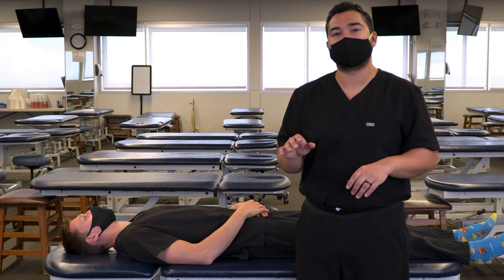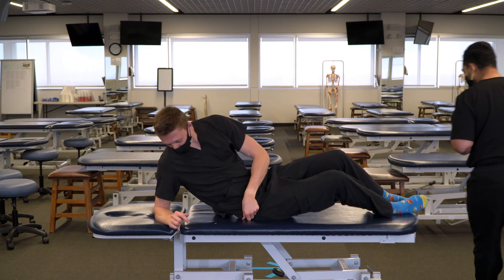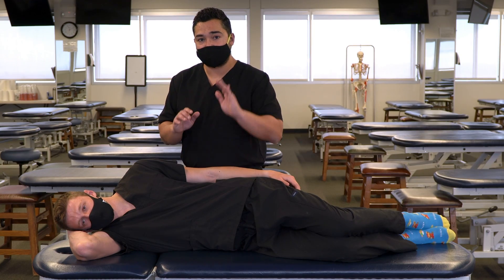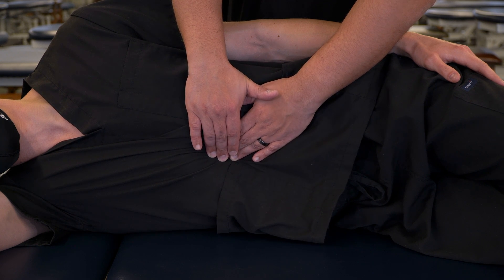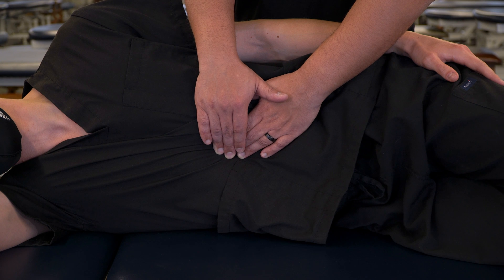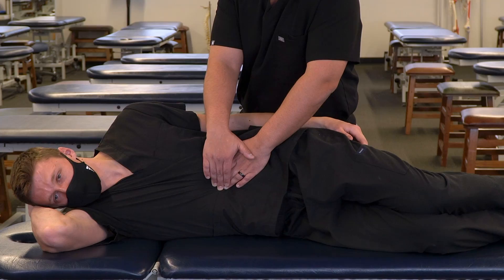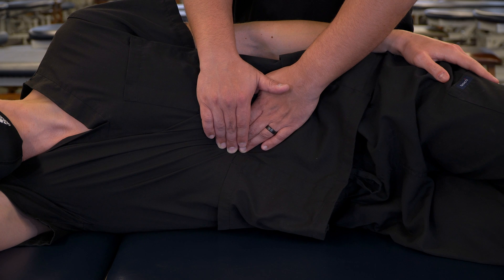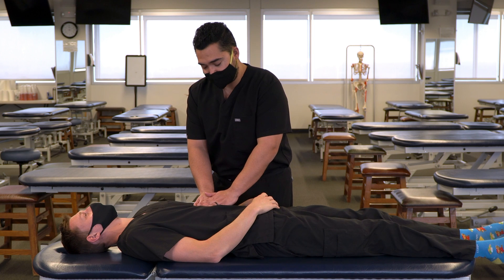OMT: Visceral - Gastroesophageal Traction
This particular video is intended as a demonstration of the principles of Visceral (VIS) treatment method applied to the abdomen, specifically the gastroesophageal (GE) junction, using direct myofascial release (MFR) principles and respiratory assist enhancing maneuver.